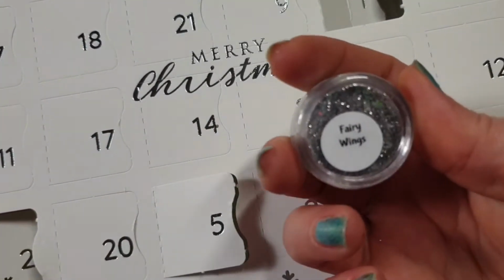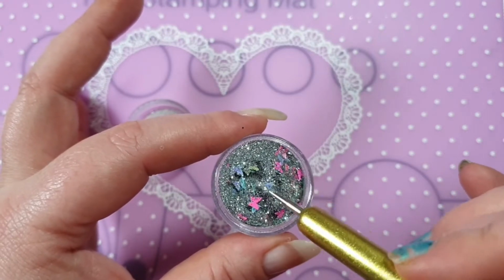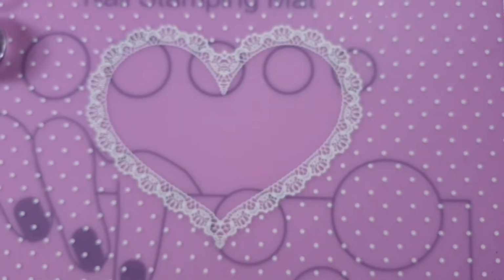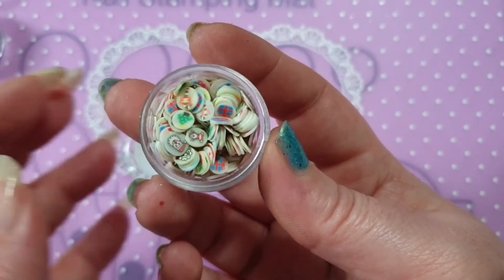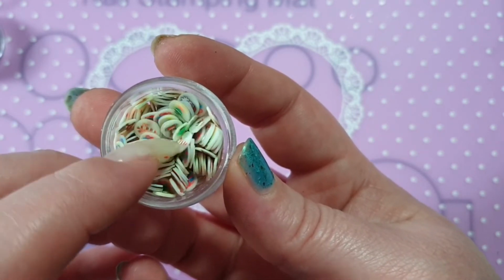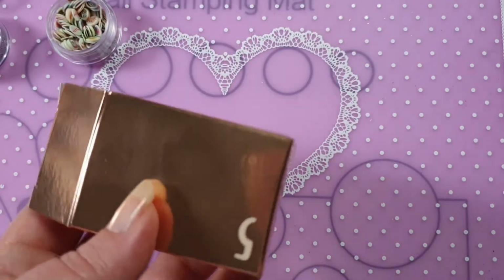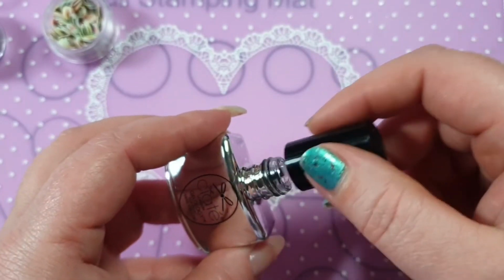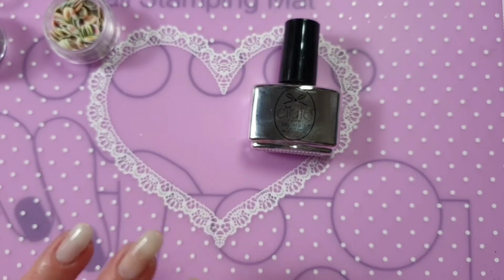Advent calendar opening|smiley's glitter|sparkle supplies UK|Ciaté|regular polish/glitters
hi everyone,

today is the day 5 😁

let get straight into it and see what we got today 😄

I hope to see you tomorrow for another opening 😁😃

if you liked my video today please check out my other video's if you like what you see please consider subscribing I would love for you to join me on my nail journey 😊
🦋 I am a brand ambassador for @charlies_nail_art_supplies
🦋 KARINA10 🦋
🦋 Charlie's nail art supplies link's 🦋
🦋Worldwide shipping rates please check here for shipping rates
Facebook group where you can share your design or get inspiration
I am a qualified nail technician I love  doing my nails, I love to use regular polish and gel polish and doing nail art. I love stamping the most but I also love doing gels, pigments, glitters, freehand, water decals and much much more.
If you would like to do a collaboration with me or would like me to do a nail art or try something out let me know in the comments, or contact me by email or DM me on instagram.
🦋YAYOGE
karina12
🦋 beautybigbang code
🦋KARX12
🦋Aimeili 🦋
More of my favourite product's I love to use
Shemodern
Born pretty
Nicole diary
Aimeili Karina-10
Laguna moon
Harunouta
Kads

or on my instagram account